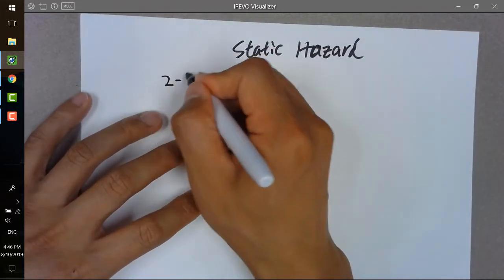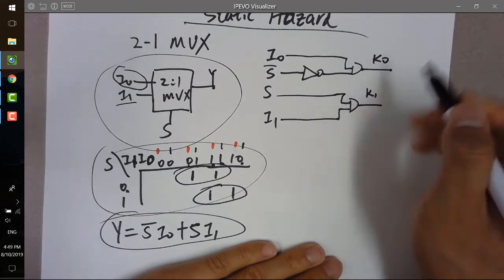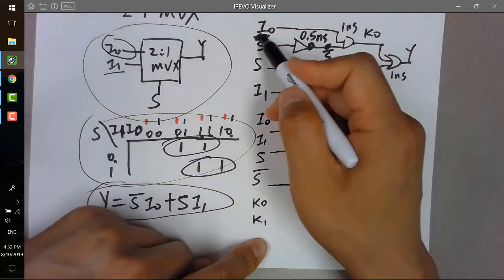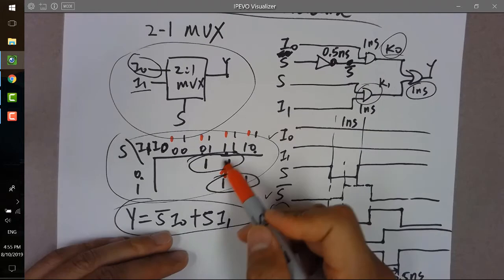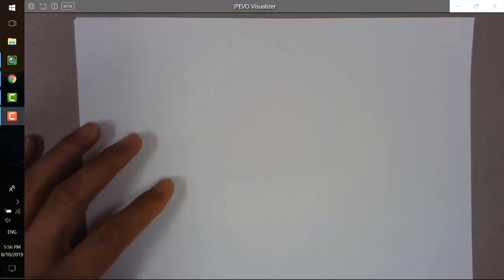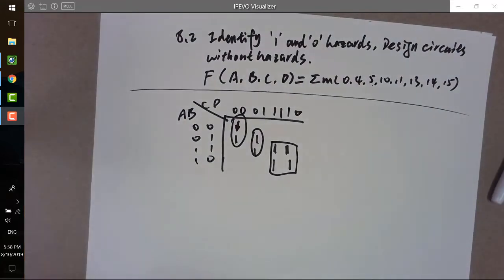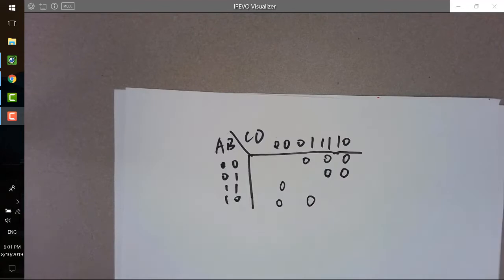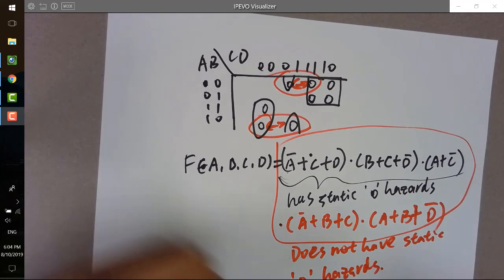Lecture 18 - Static Hazard (M4_v4)